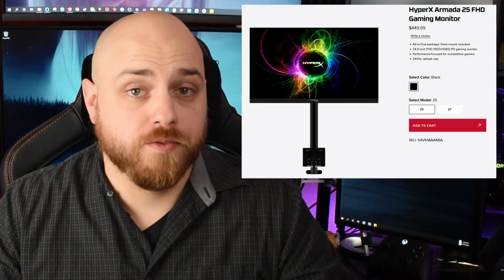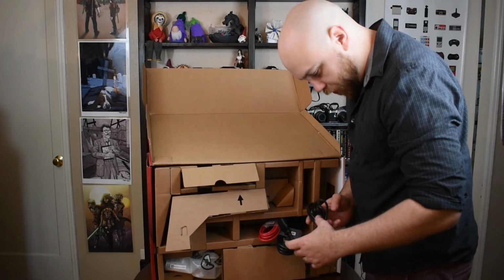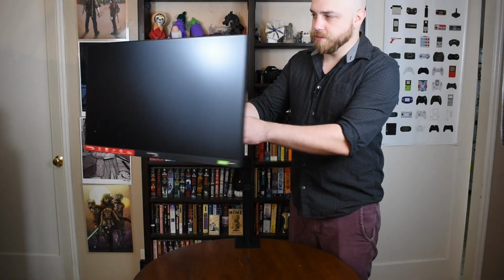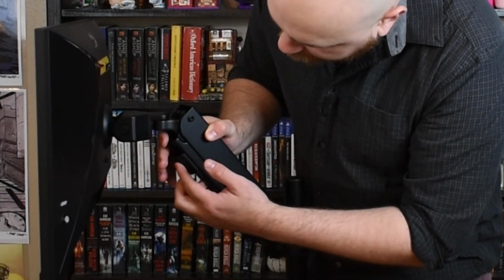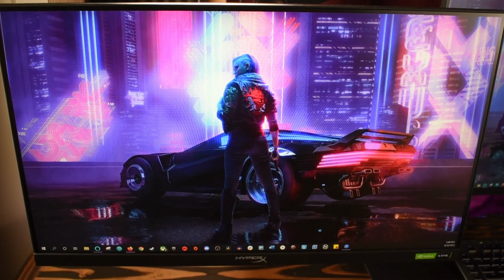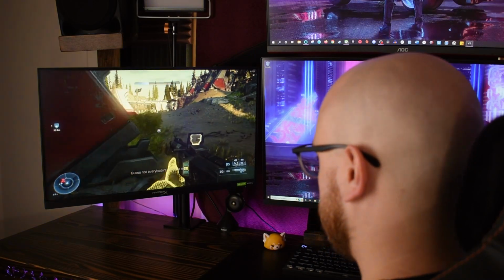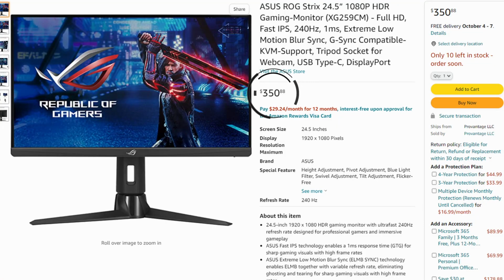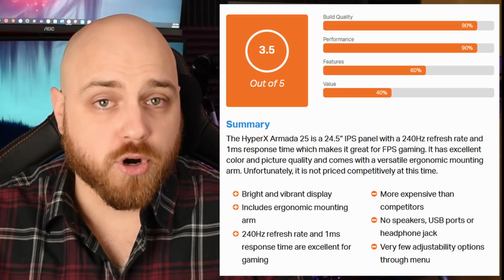HyperX Armada 25 240Hz Refresh Rate Gaming Monitor w/ Ergonomic Arm Included (2022 Unbox & Review)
HyperX Armada 25 Gaming Monitor review by Cody Campbell with High Ground Gaming (HGG).

In this video, Cody unboxes the Armada 25. Here's what you'll find in this detailed gaming monitor review:

Cody begins by opening up the Armada 25 and takes a closer look at everything included. After that, he gives his initial impressions on its design.

Then, on to part II. Cody spent two full weeks with the Armada 25. He shares his experience in this part of the video. He tested it for build quality, color/picture quality, and gaming performance.

Next up, Cody gets into the details, shares likes and dislikes, and then drops his final overall score for the Armada 25.

⌛⏰TIMECODES⏰⌛
0:00 - Intro: HGG
0:24 - Armada 25 Gaming Monitor Info/Specs
1:18 - HyperX Armada 25 [Unboxing Section]
3:25 - Armada 25 First Impressions
6:37 - HyperX Armada 25 [Review Section]
6:49 - Armada 25 Build Quality
7:49 - Armada 25 Color and Picture
9:14 - Armada 25 Gaming Performance
11:08 - HyperX Armada 25 Gaming Monitor Final Thoughts [Verdict]
12:15 - Armada 25 Final Score

Monitor vs TV for Gaming: Which is Best?

✌Happy gaming!